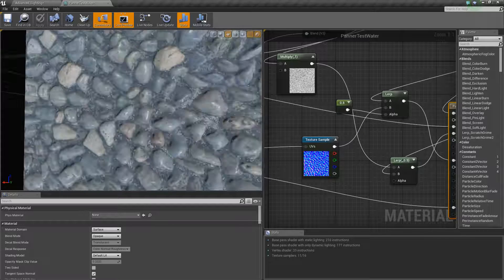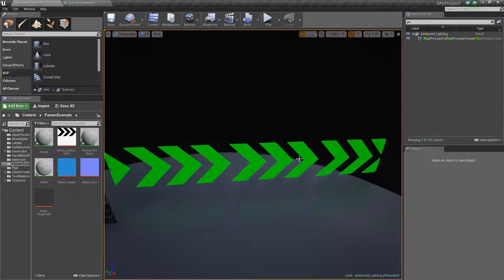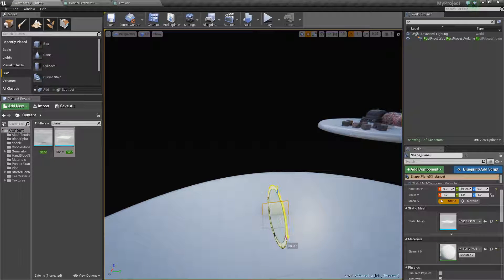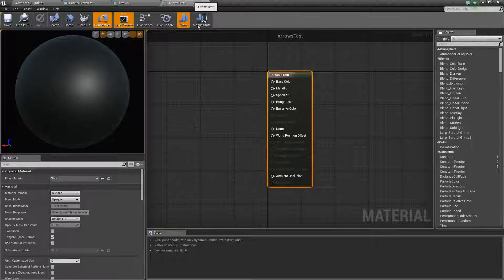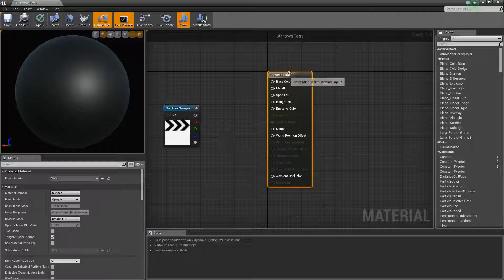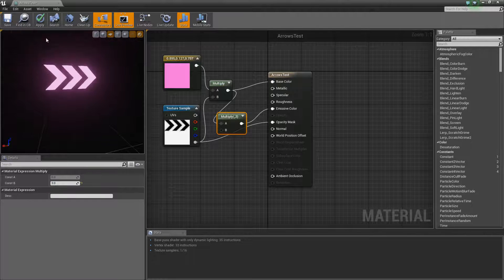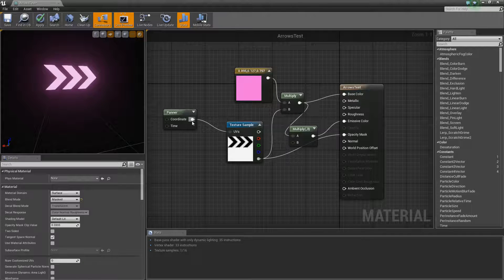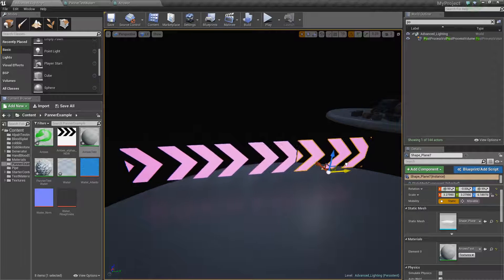Ue4: advanced materials (Ep. 13 Panner Node - Animated Material)